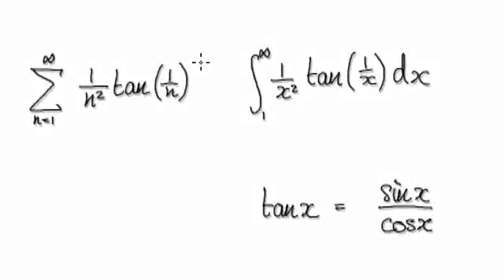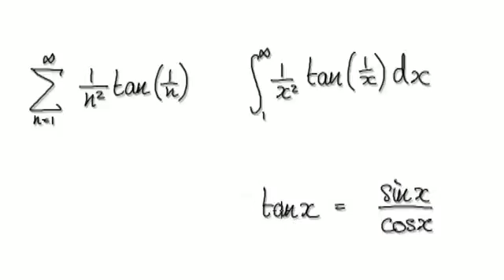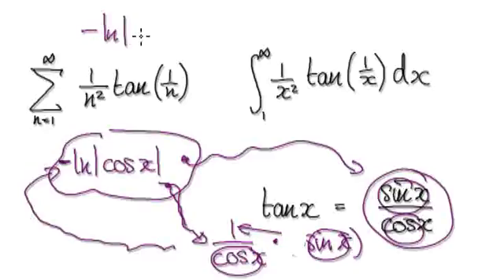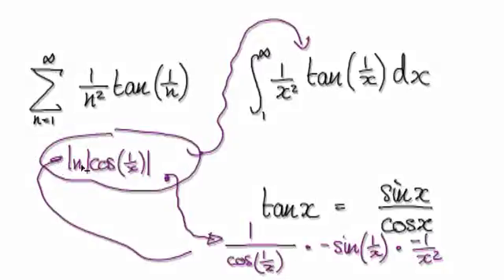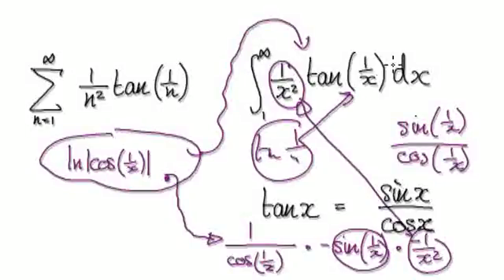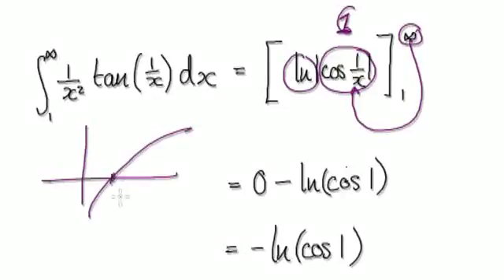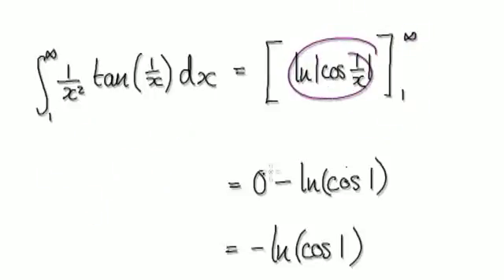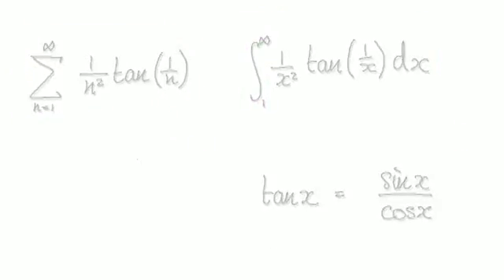Video 2660 - Convergence test for series - (arctan(1/n))/n^2 - Practice (2/2)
Convergence test for series - (arctan(1/n))/n^2